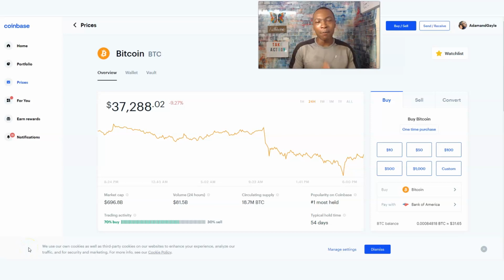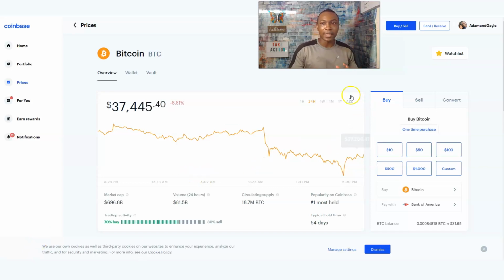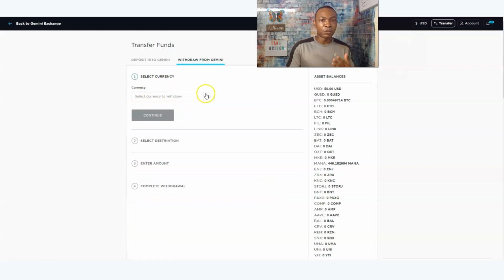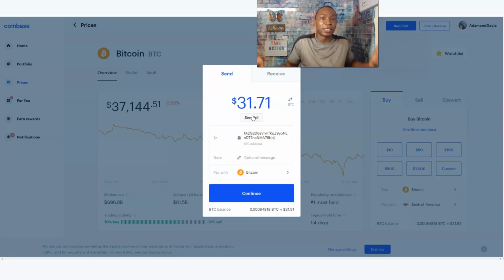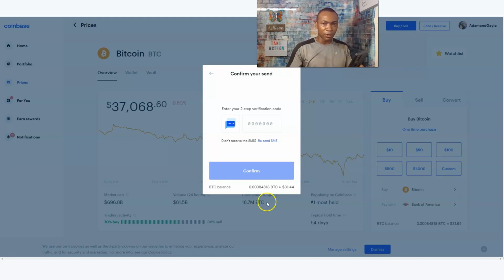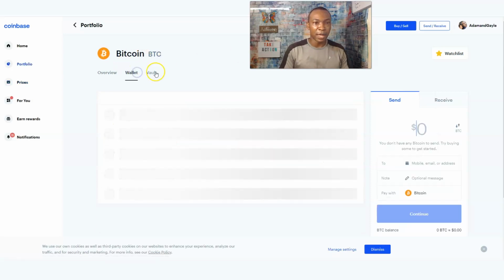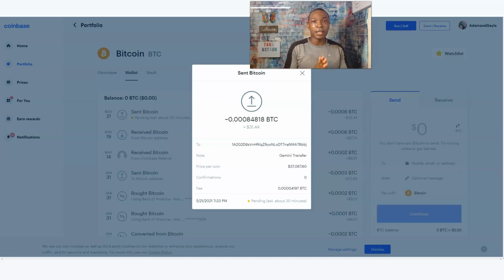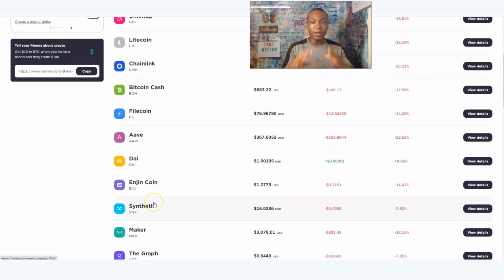How To Powerful Transfer Your Coinbase to Gemini Exchange || Adam Shelton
How to Transfer Gemini Crypto to Coinbase Exchange UPDATED || Gemini Exchange Review

This is an UPDATE on how to transfer Gemini Crypto to Coinbase Exchanged UPDATED.
Gemini is a digital currency exchange and custodian that allows customers to buy, sell, and store digital assets.

✅ Here is a special Gift. This Gift is about building your online business.